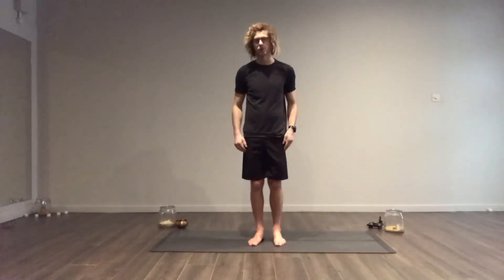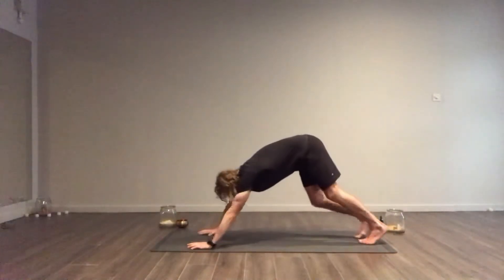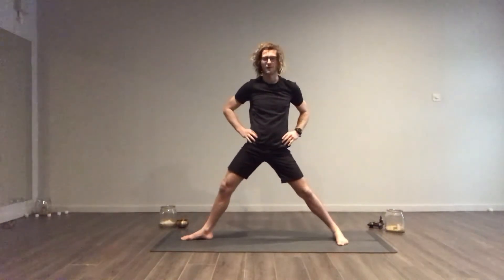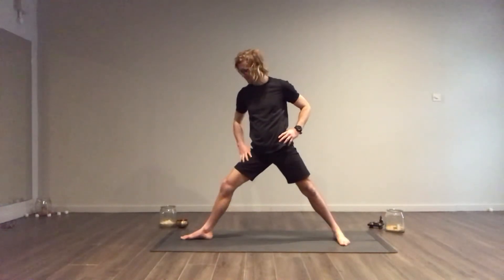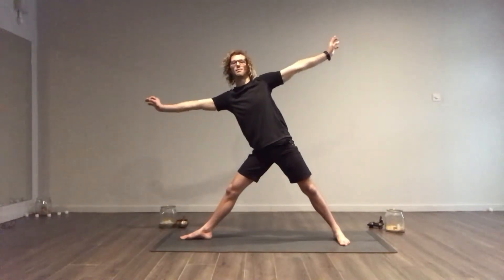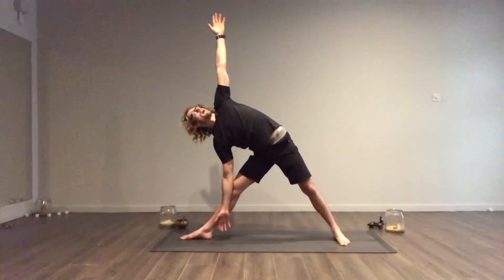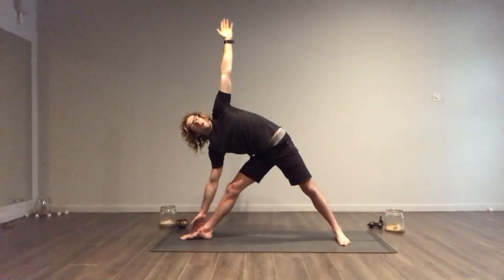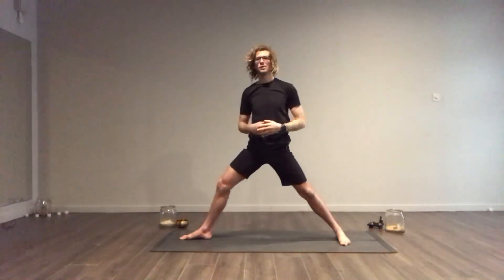Yoga - Trikonasana Pose